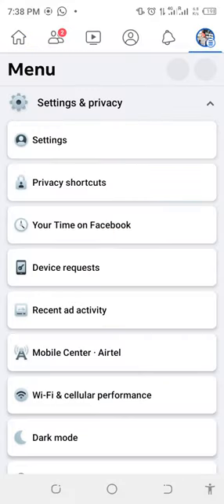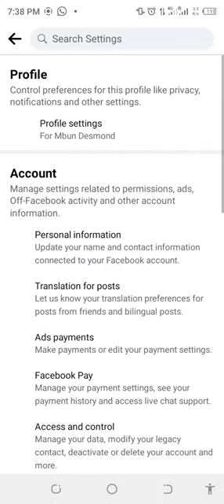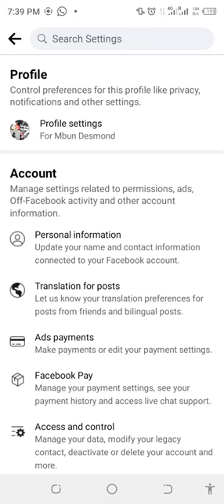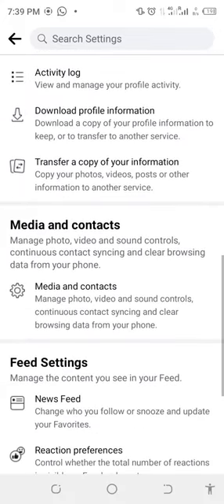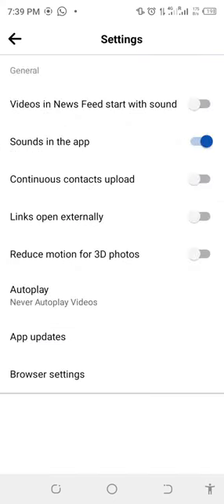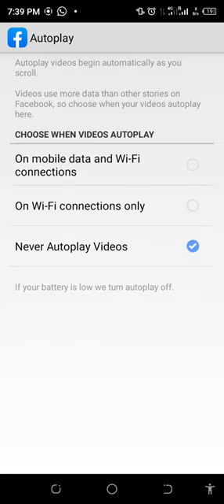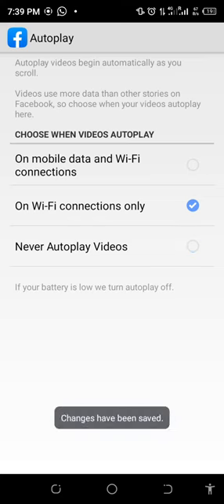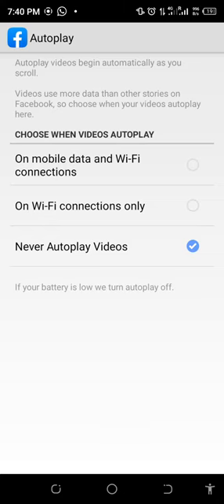How to disable or turn off autoplay video on Facebook 2022.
In this video I am going to be showing you the steps on how to stop videos from playing automatically when you visit Facebook.This will help you reduce the rate at which your data is being consumed by this app.